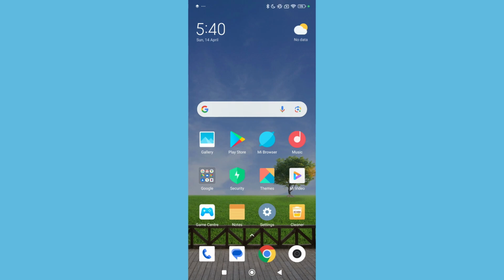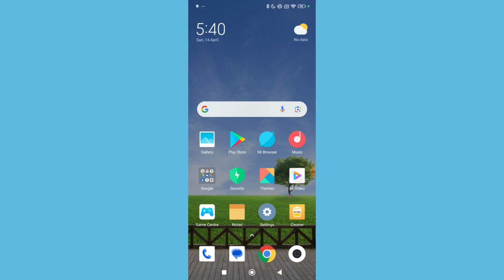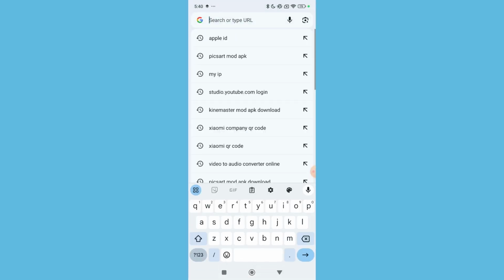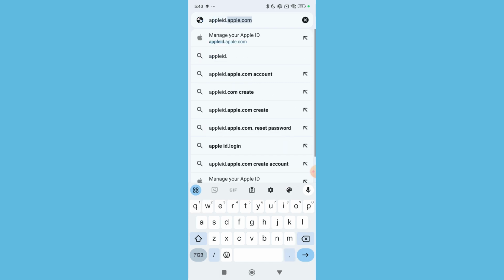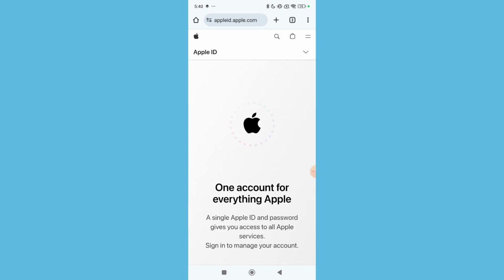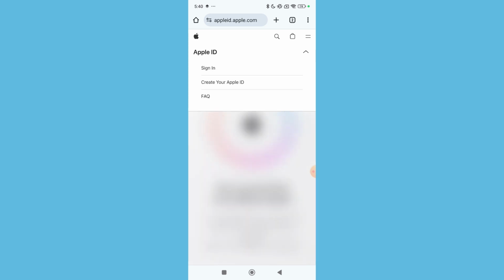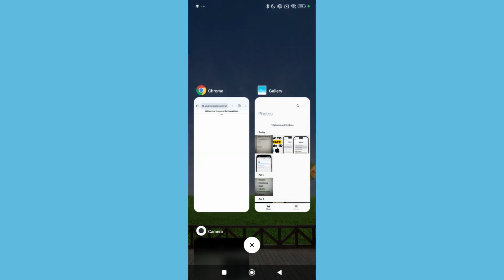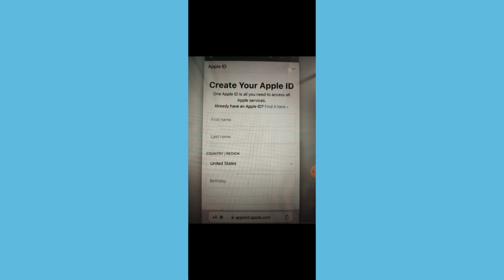How To Create A New Apple ID (2024)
How To Create A New Apple ID